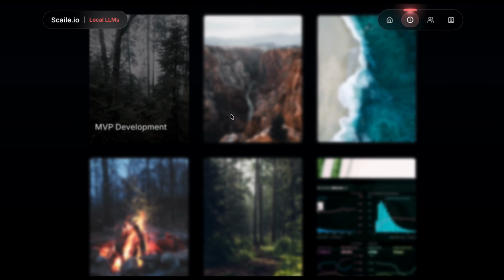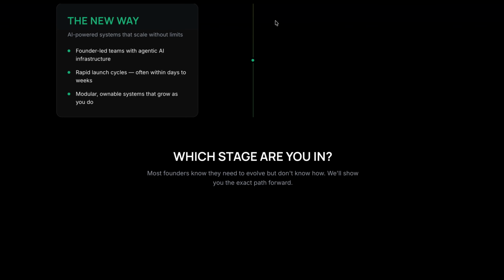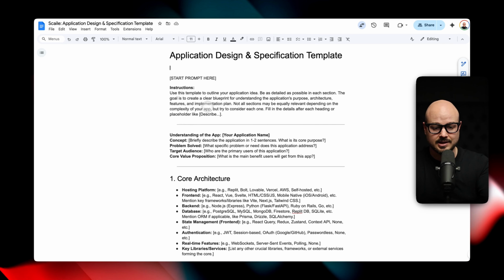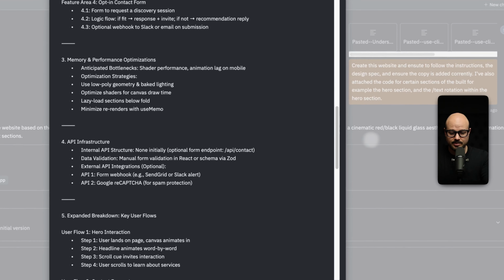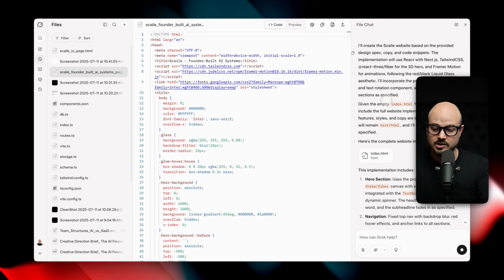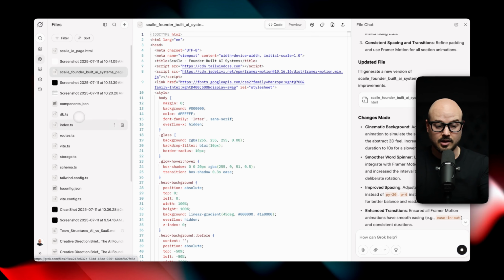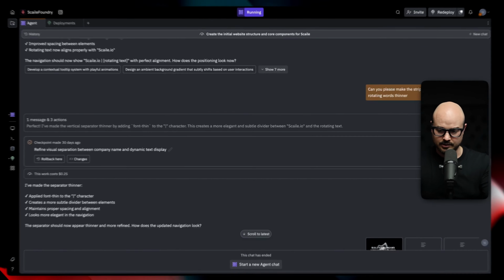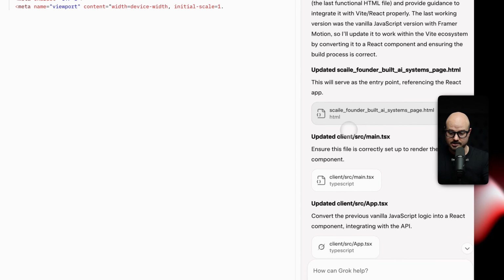Don't Use Grok 4 to build Websites Until You Watch This (Shocking!)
GROK 4 VS REPLIT: WHICH AI BUILDS A BETTER WEBSITE?

Everyone says AI will replace developers. But when you give two of the most powerful AI models the same complex prompt to build a landing page, what actually happens?

In this video, I put Grok 4 and Replit (running on Claude) through an identical, real-world test. I give them the same professional design-spec, the same copy, and the same animation code to build a landing page for scaile.io.

No high-level theories. No marketing fluff. Just a transparent process to see which one delivers true operational clarity and which one breaks under pressure.

If you're a founder, creator, or entrepreneur trying to figure out which AI tools actually save you time and which ones lead to dead ends, this walkthrough shows you the entire process—from prompt to final product.

The results were not what I expected.

TIMESTAMPS:
00:00 – Showcase: The Final Landing Page
01:15 – The Problem: AI Hype vs. Reality
01:43 – The Contenders: Replit vs. The New Grok 4
02:50 – My Framework: The Application Design Specification Template
03:44 – The Test: Giving Both Platforms the Exact Same Instructions
05:20 – Grok 4’s Build Process & Initial Challenges
06:03 – Why Grok Struggled with Iteration and Changes
07:35 – The Verdict on Grok’s Development Capabilities
07:55 – Replit’s Workflow and Troubleshooting
08:48 – Pro Tip: How to Deploy Grok’s Code on Replit
10:05 – Final Verdict: Which Platform Won This Challenge
10:40 – Your Takeaway: A Framework for Testing Any AI Tool
11:18 – If We Haven't Met Yet
11:56 – The Future Belongs to Leaders Who Test with Diligence
12:05 – Final Thoughts

Free Planning Template:
Get the exact Application Design Specification template I used to build this